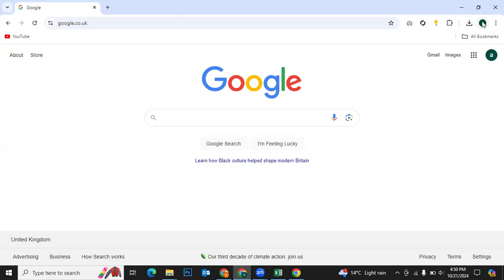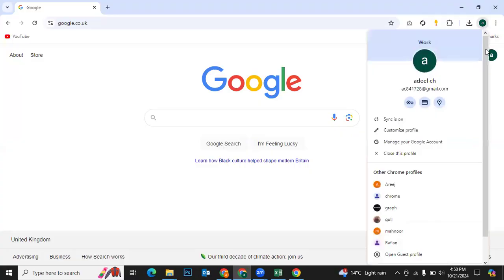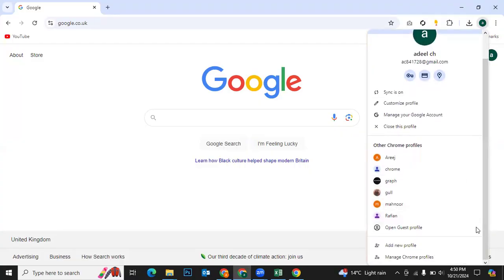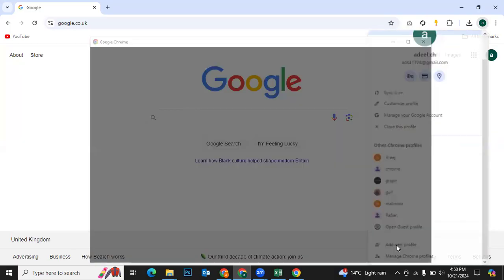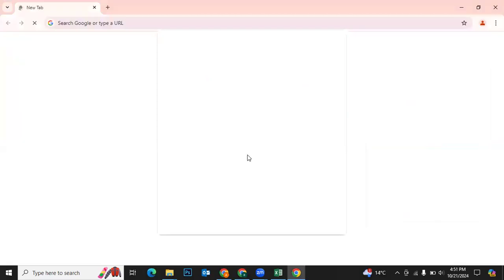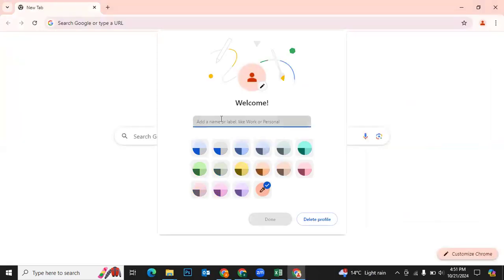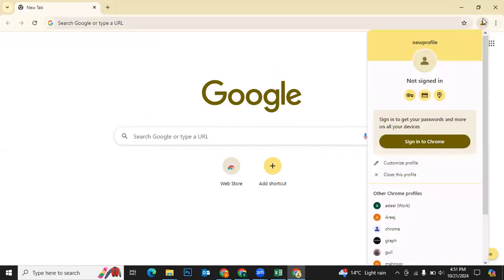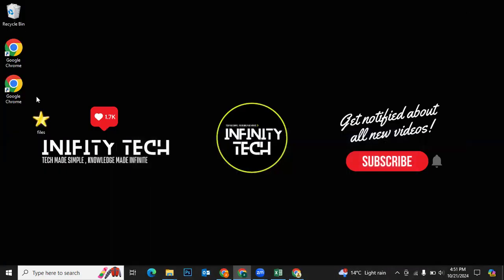How to Use Multi Chrome Profiles for Multiple Accounts (Complete Beginner Guide)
Multi Chrome profiles allow you to manage multiple Google accounts, logins, and browsing environments on the same computer without conflicts. In this video, I’ll show you how to create, switch, and manage multiple Chrome profiles step by step, even if you’re a complete beginner.

Using multi Chrome profiles is perfect for people who handle work and personal accounts, social media managers, developers, freelancers, or anyone running multiple Gmail, YouTube, or website logins. You’ll learn how to separate bookmarks, extensions, passwords, and browsing history for each profile to stay organized and productive.

I’ll also share practical tips on naming profiles, setting profile icons, and avoiding common mistakes that slow people down. This tutorial works on Windows and Mac and doesn’t require any extensions or paid tools.